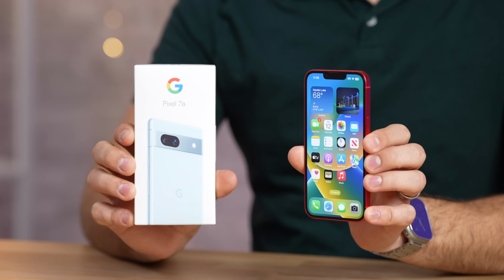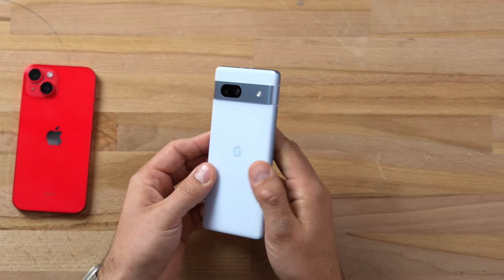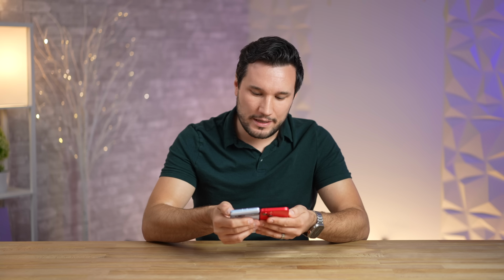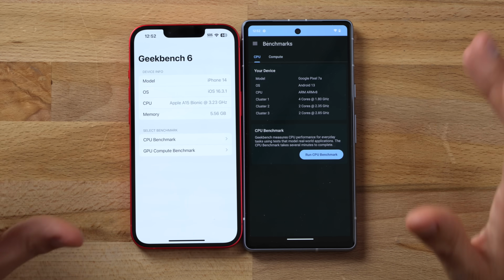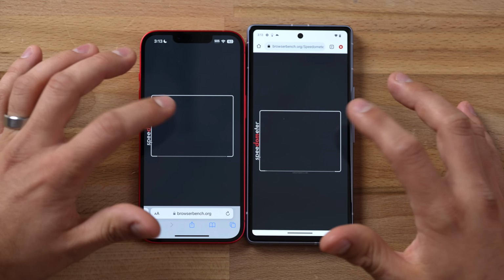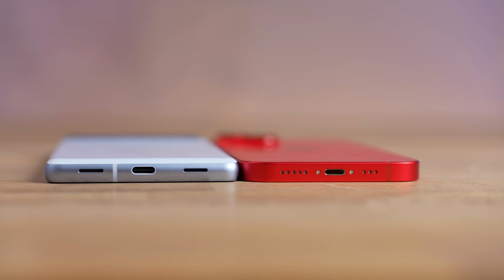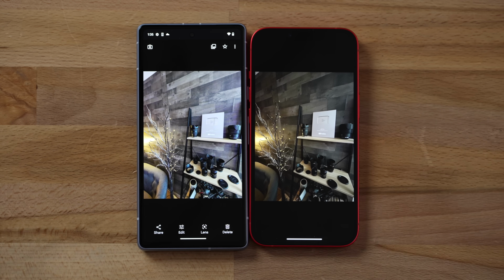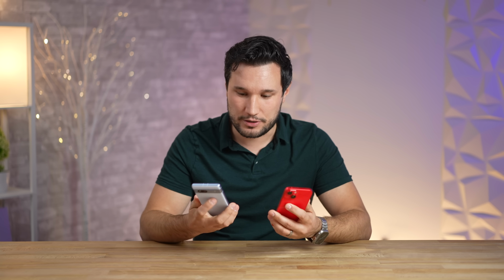Pixel 7a vs iPhone 14: Google's Breakthrough Moment?!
Google's Pixel 7a is FINALLY out, with an excellent design and various other features that the iPhone 14 STILL doesn't have, but is it enough to beat it in terms of value?
THIS is the ONLY Charger you should buy in 2023 (Anker)

Amazon Links to best deals ⬇️
iPhone 14 Pro Max
Galaxy S23 Ultra
Future-proof Anker 45W Fast-Charger

Timestamps ⬇️
Pixel 7a vs iPhone 14 - 00:00
Design Differences - 00:11
Display Differences - 01:21
Speaker Comparison - 02:32
Geekbench 6 CPU - 03:08
3DMark Wild Life Gaming - 03:50
Snappiness & Web Browsing - 04:11
Software Differences - 04:55
Battery Life - 05:14
Camera Comparison - 05:51
Which Phone is Better? - 07:22

WeTest PerfDog is what we use to test FPS. Full mobile platform performance test and analysis tool